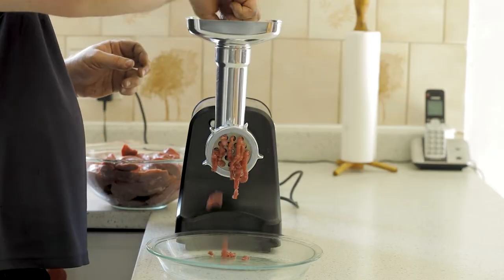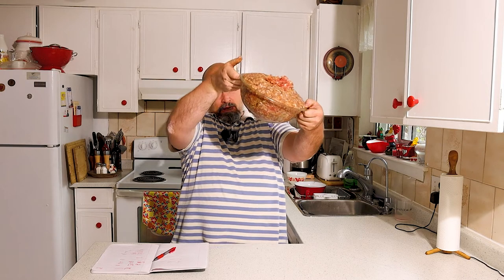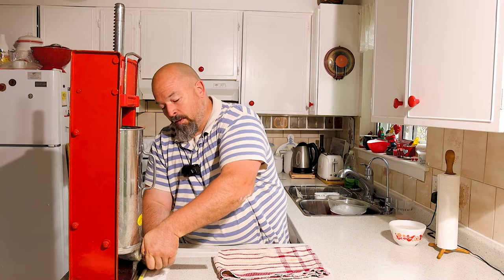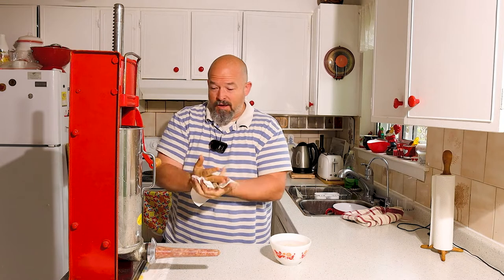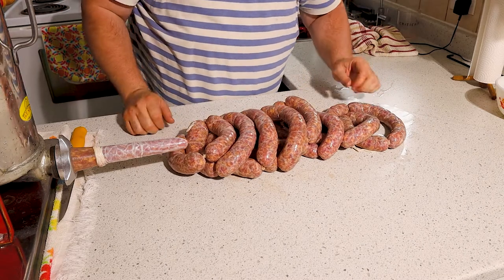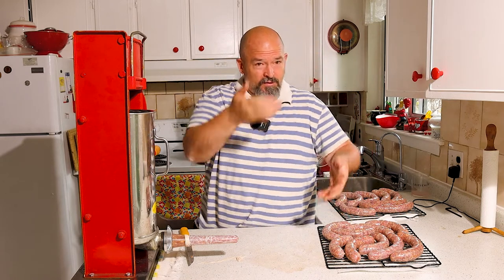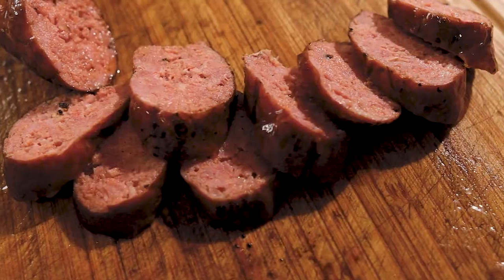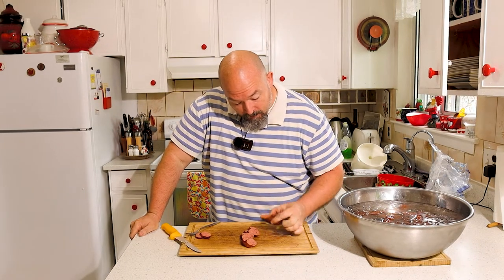BEEF SMOKED SAUSAGE..... COOKED IN THE OFFSET SMOKER .... DYNA GLO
Welcome back everyone.. in todays video I am making sausages again and they turned out great. I made an ALMOST all beef sausage... what I mean by this is that I used Pork fat, which is just a better fat to use for sausage. It's all about mouth feel and how the food leaves your mouth feeling... but thats for another video one day soon. I love making sausages and I really hope that the info I give you in my videos help,,,,, If you have any questions please leave them below and I will answer them the best I can.